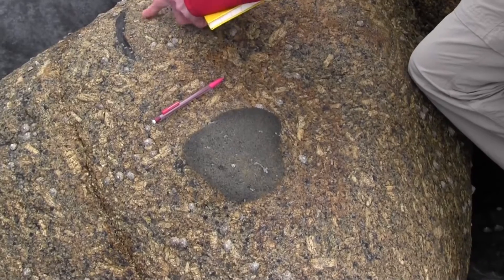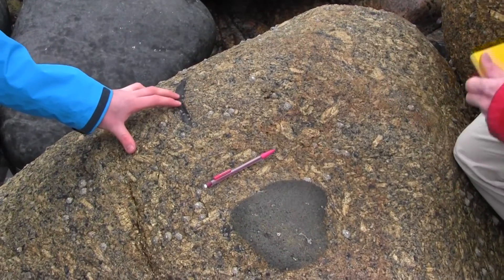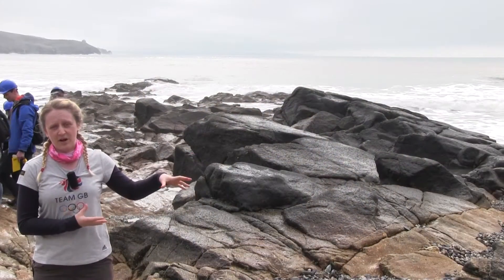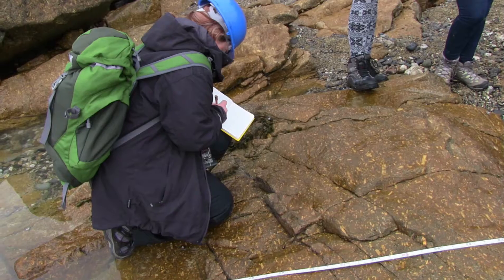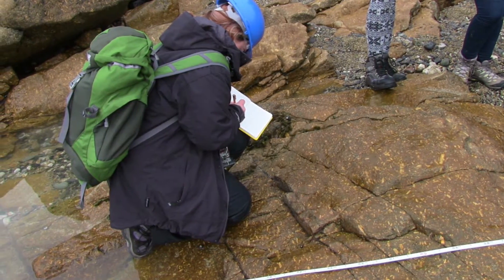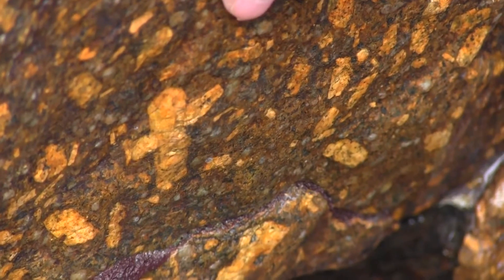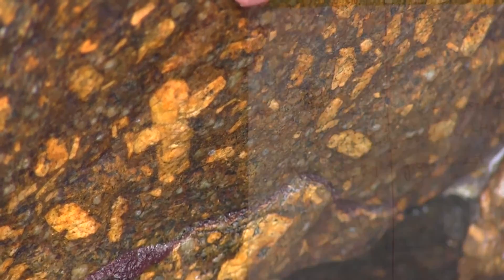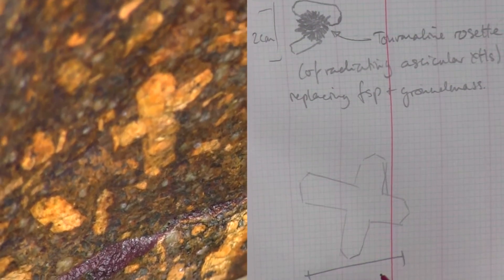Cornwall - Praa Sands - "Elvan" Dyke Exercise